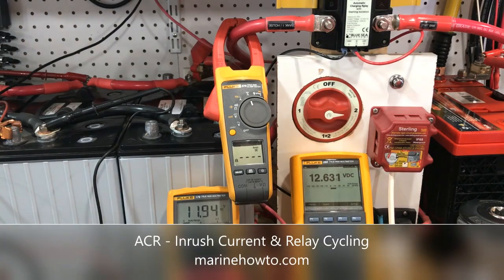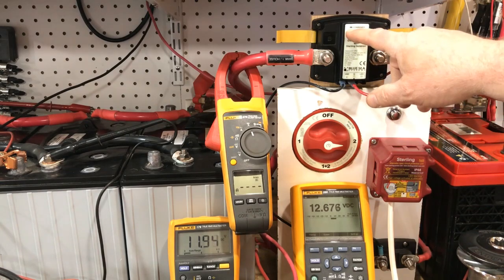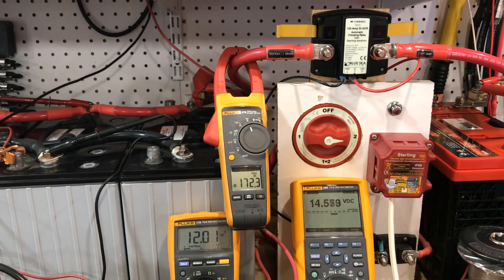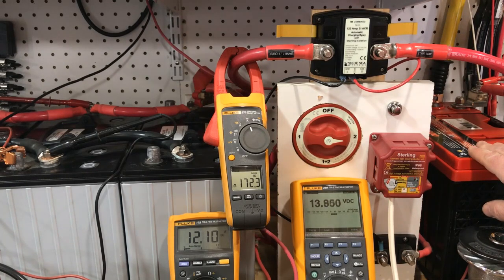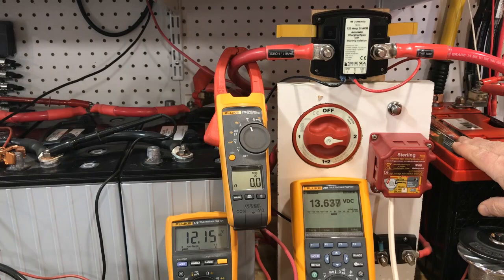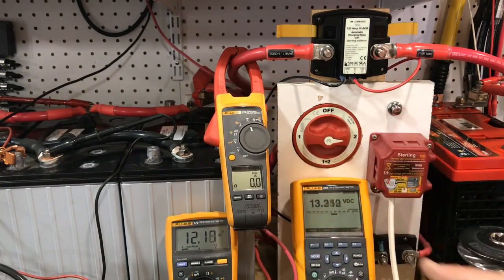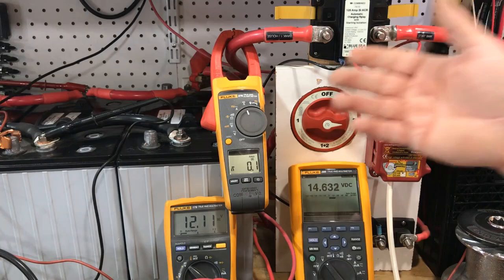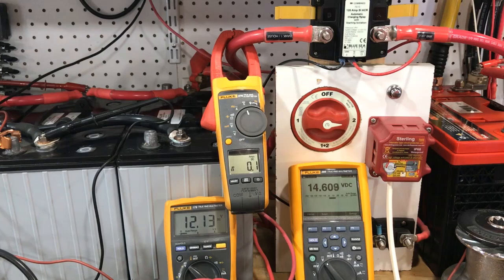ACR - Inrush Current & Relay Cycling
See the rest of the article at marinehowto.com